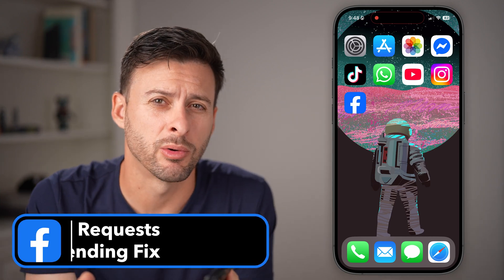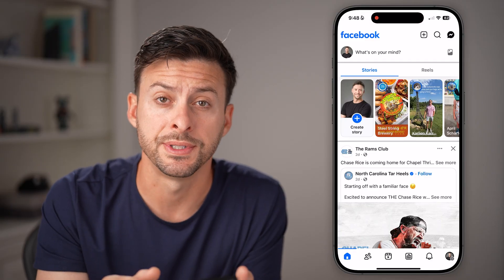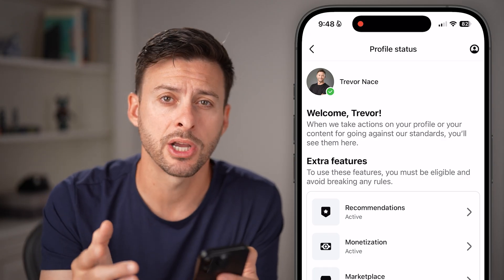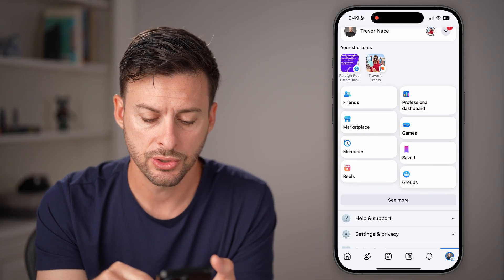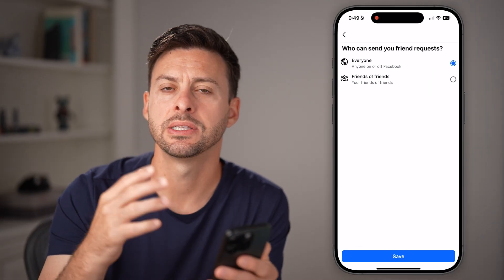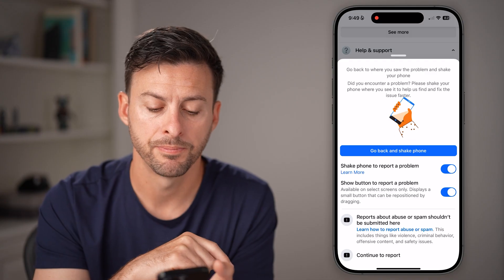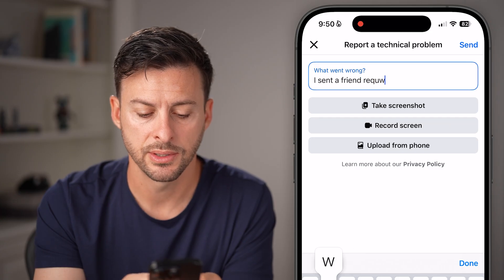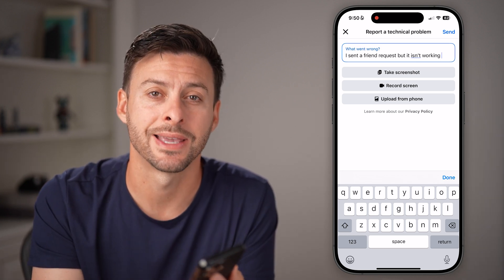How To Fix Friend Requests Not Sending On Facebook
Here's how to fix your Facebook account if friend requests are not sending to specific people or everyone.